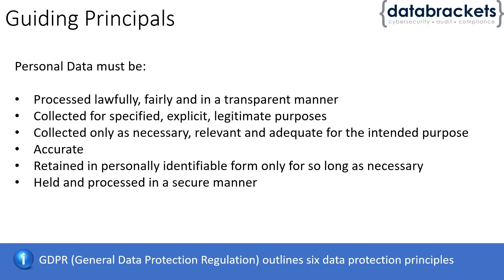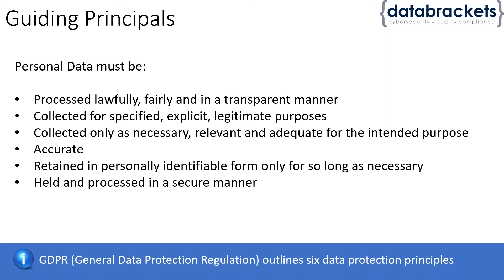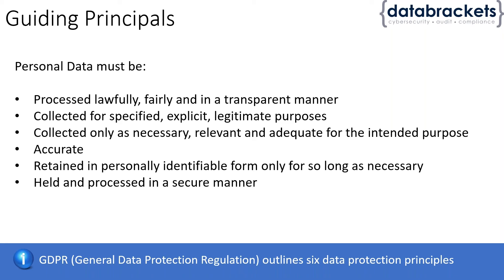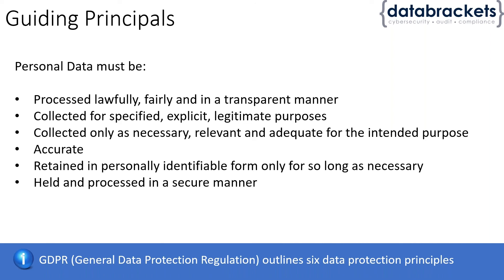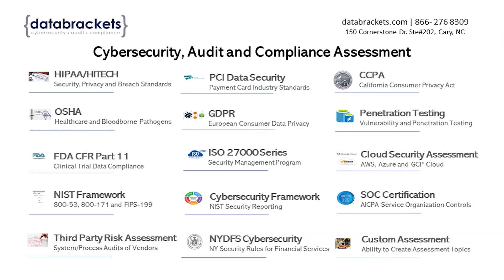What are the 6 principles of GDPR?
databrackets certified privacy and security professionals can help your organization comply with GDPR requirements in the most efficient and cost-effective way.